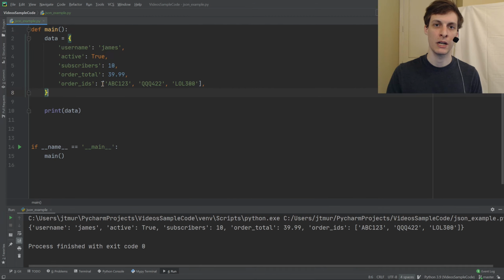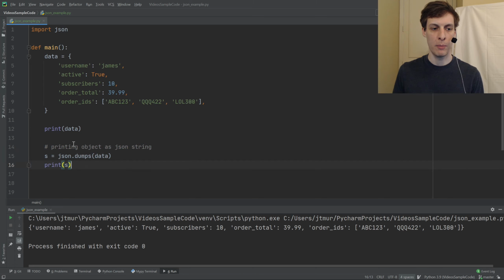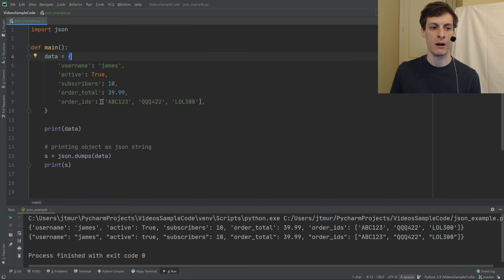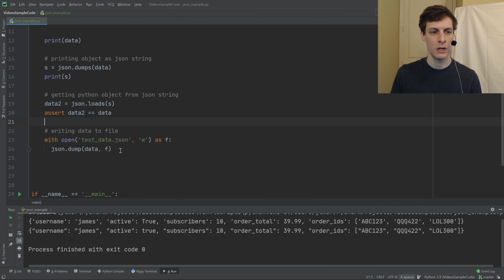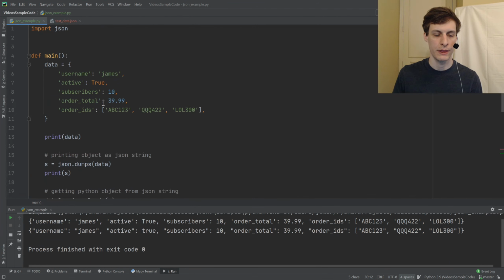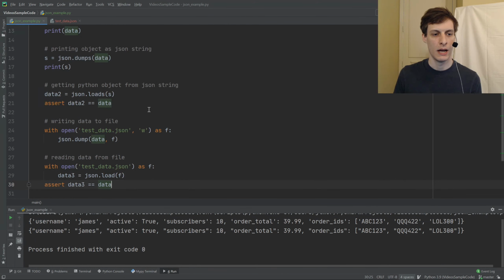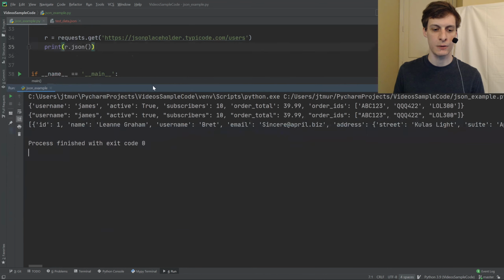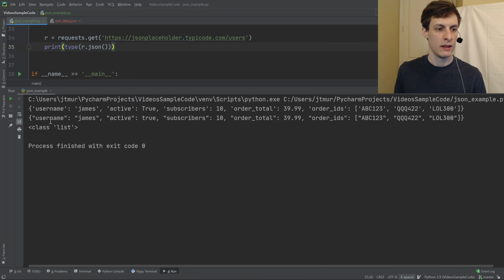JSON Tutorial Python | Basic Python Recipes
Learn how to read and write JSON in Python.